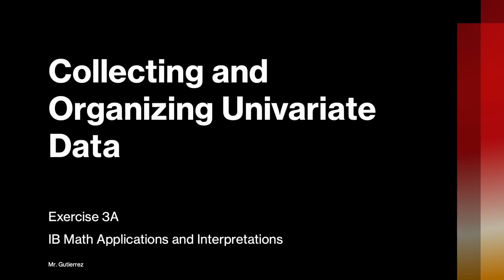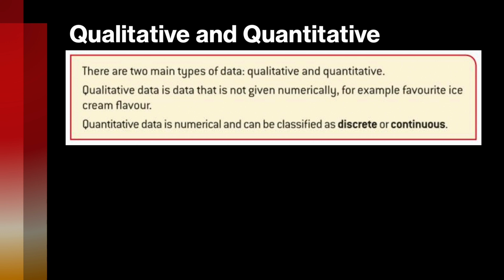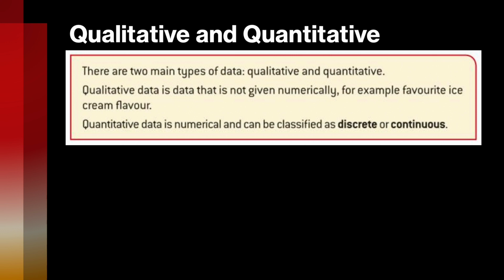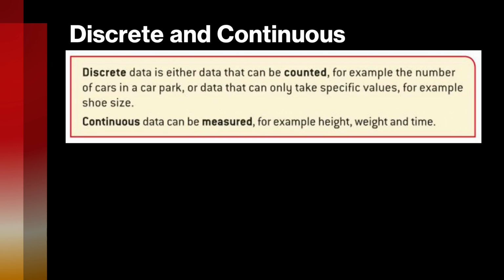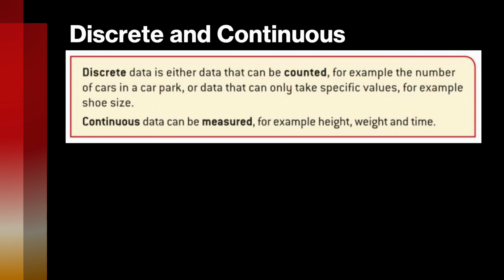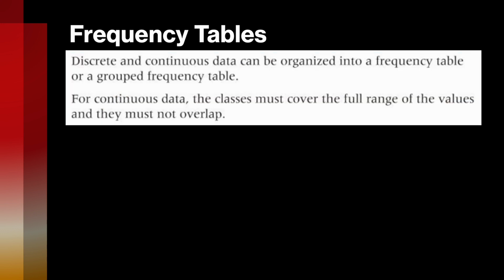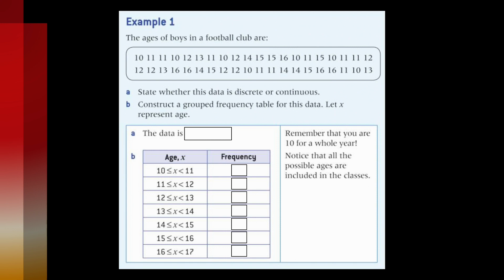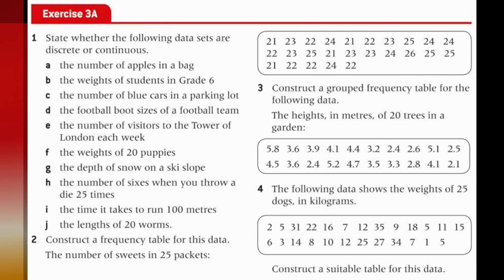Exercise 3A & 3B, Collecting and Organizing Univariate Data, IB Math Applications SL